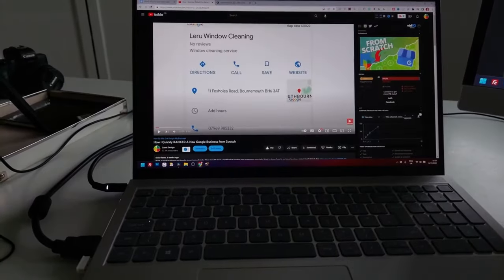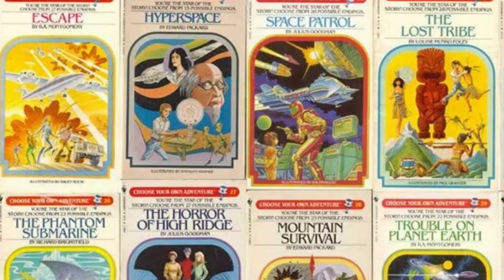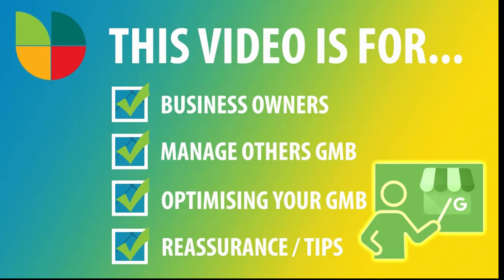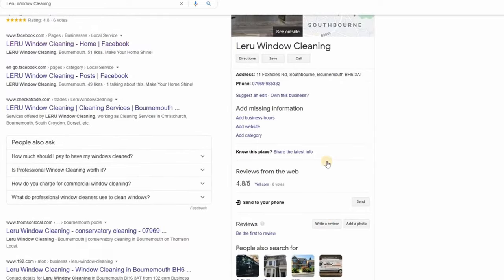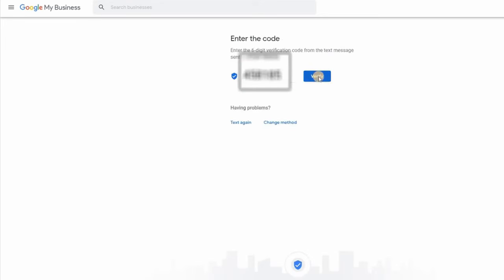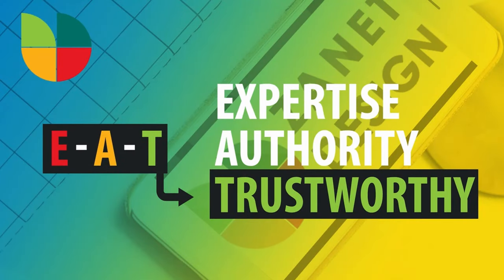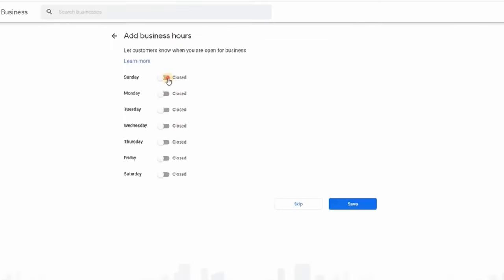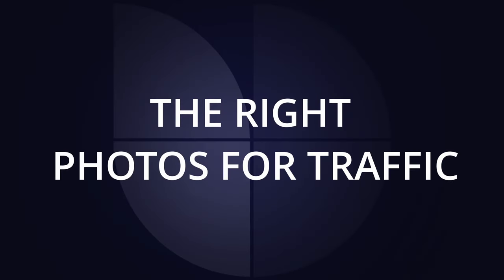FREE Google Local SEO Course For ANYONE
Imagine watching how a business goes from zero to being overwhelmed with enquiries. Then it gets suspended when it's done nothing wrong then it's up and running again performing like a pro and I reveal all the strategies I did to get it there!

👉🏼 Grow Your Business In Just 2 Minutes A Week

The free full course for improved local SEO. Over 3 parts to help beginners understand Google My Business Profiles and help them rank in Google Maps and search engine

What I'm going to do in this video is let you see the actual recordings I took of just that. So if you want to optimise your business, or want to offer this as a service and learn how you can offer local SEO for business owners, then this video is packed with everything you need

So sit back and enjoy watching real-life ups and downs of a real business

This Channel @ZanetDesign